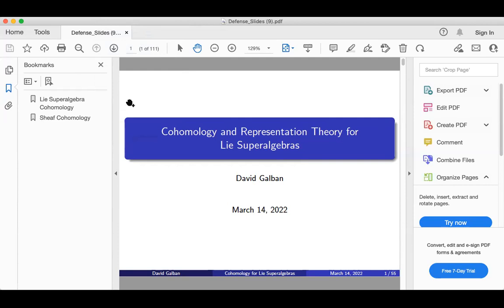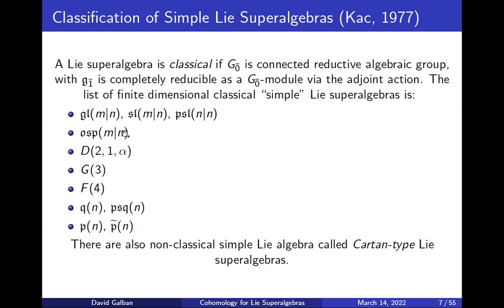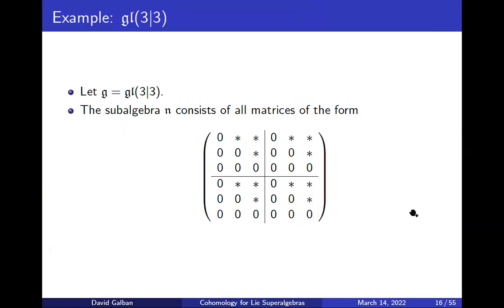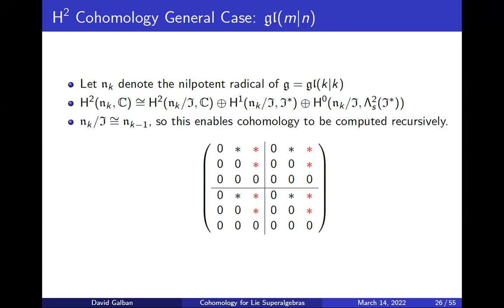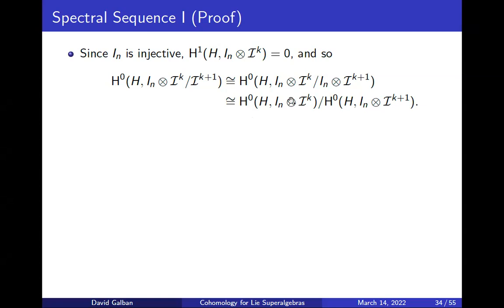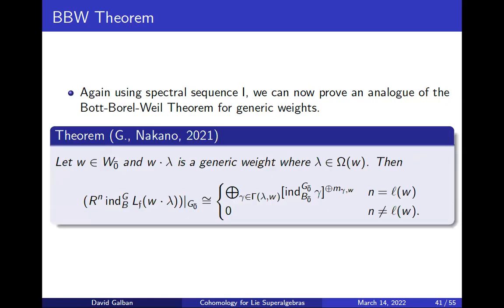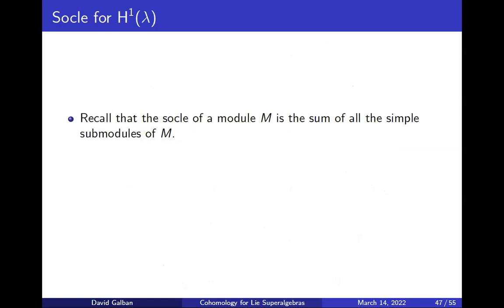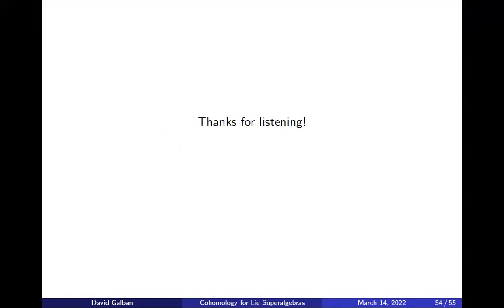David Galban- Cohomology and Representation Theory for Lie Superalgebras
This talk will consist of two parts.  In the first, I will describe the cohomology groups for the subalgebra n^+ relative to the BBW parabolic subalgebras constructed by D. Grantcharov, N. Grantcharov, Nakano and Wu, essentially with these calculations essentially providing the first steps towards an analogue of Kostant’s theorem for Lie superalgebras.  In the second part, based on joint work with Nakano, I will analyze the sheaf cohomology groups R^I ind_B^G L_f(λ), where  L_f(λ) is an irreducible representation for the detecting subalgebra f, providing analogues for the BBW theorem and Kempf’s vanishing theorem for sufficiently large λ.